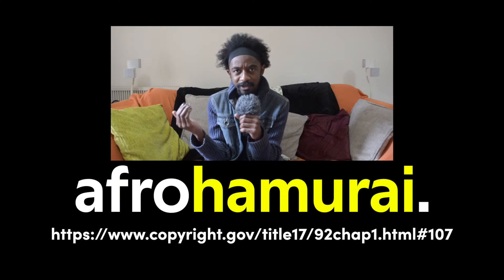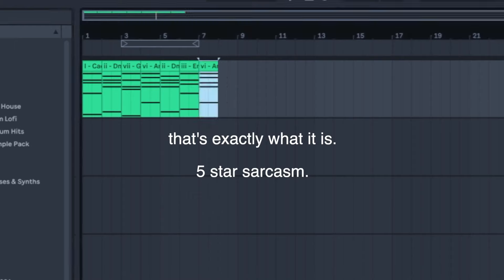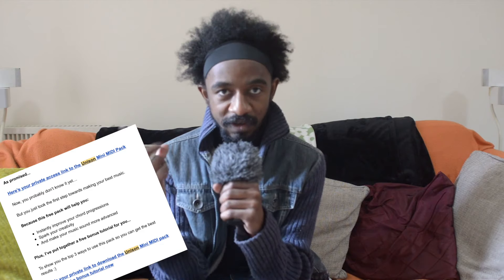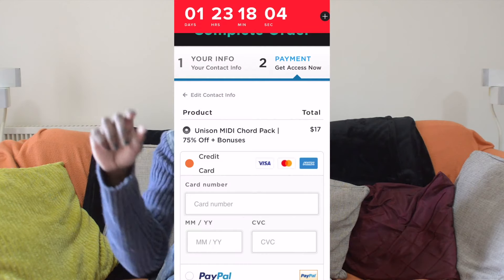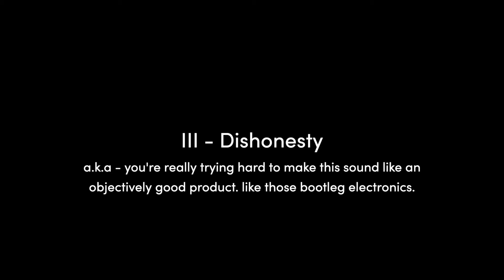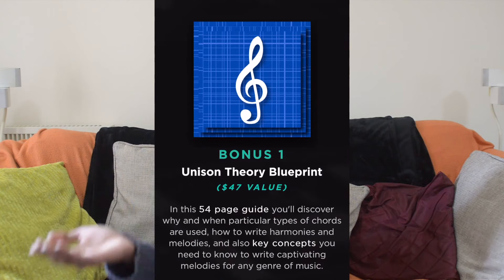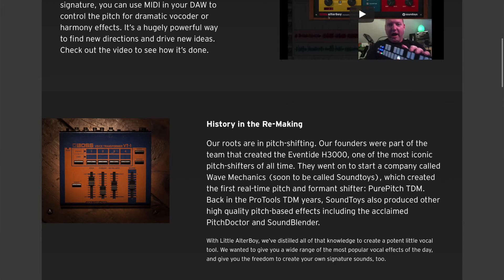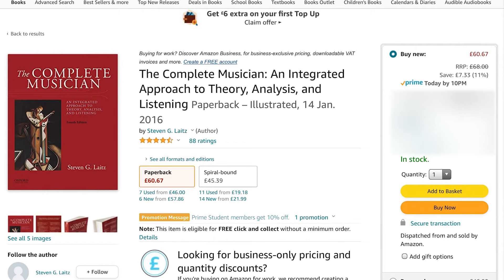Unison MIDI Chord Pack - It's not good.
I'm lucky that I didn't ever decide to purchase this MIDI chord pack, and that I really find most MIDI packs pretty uninteresting. This one isn't much better, but it goes beyond a mediocre product and turns into a website and some sales tactics that just seem a bit sus.

Yet again, Unison Audio - if you see this video and you don't like it, tough. Deal with it.

00:00 - Fair Use
00:12 - Intro
00:54 - The Review
02:48 - “Sales” Tactics
05:58 - Unison’s Dishonesty
09:25 - Is it worth it?
10:36 - A message to my fellow producers
11:55 - End Screen